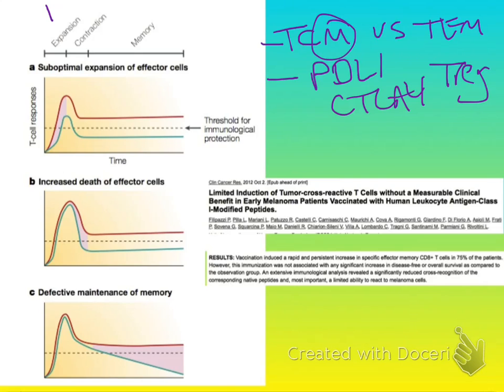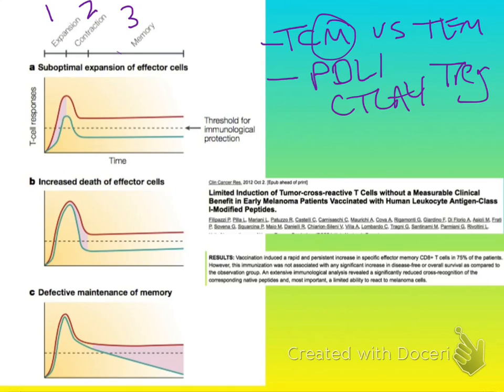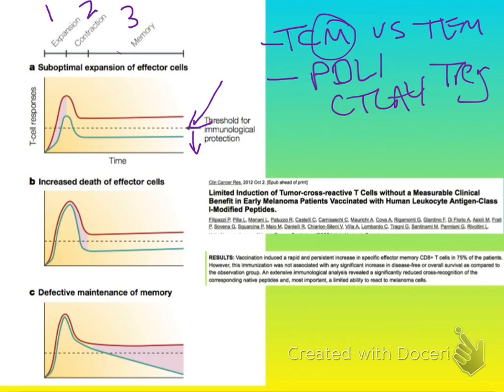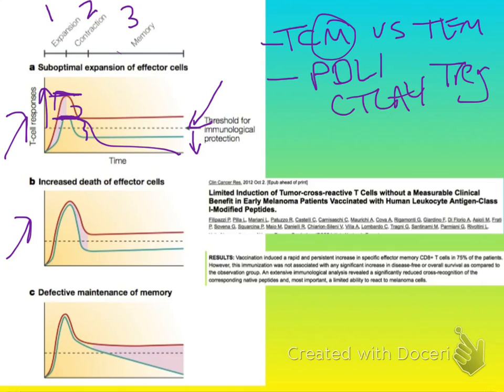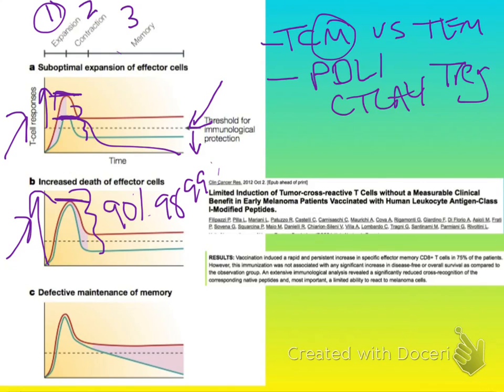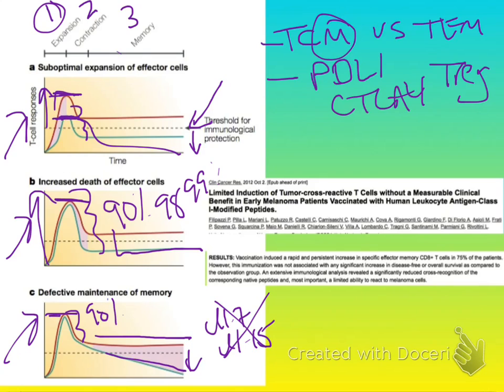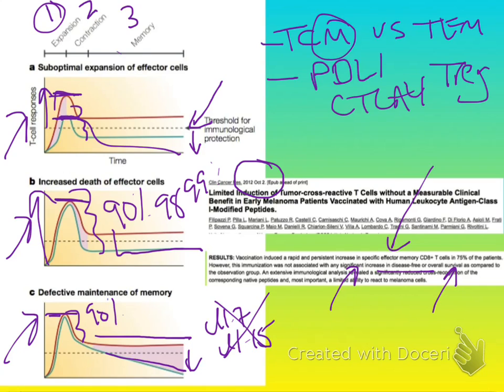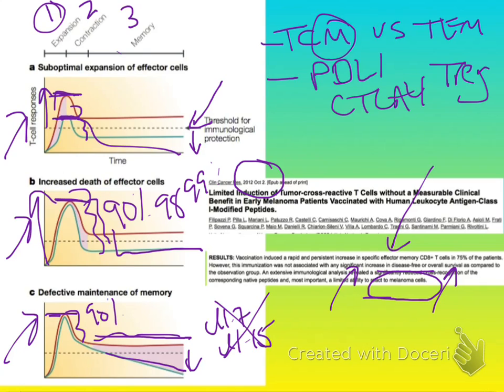more memory more problems